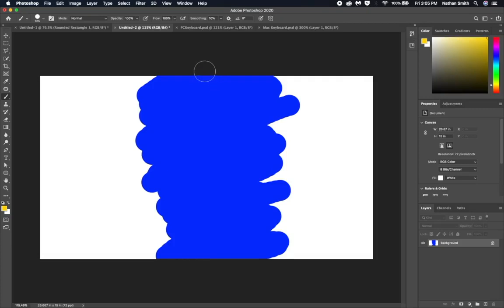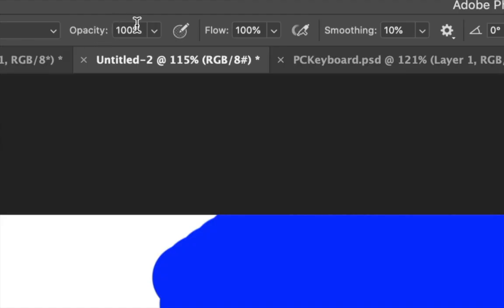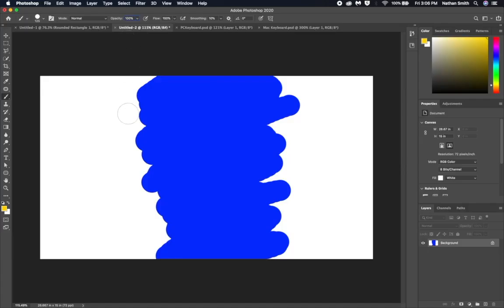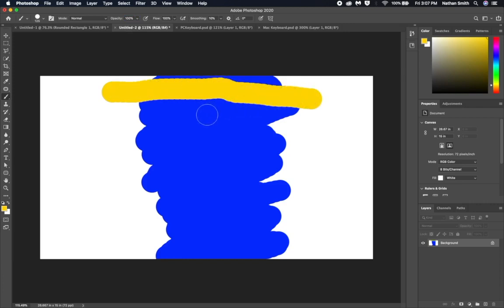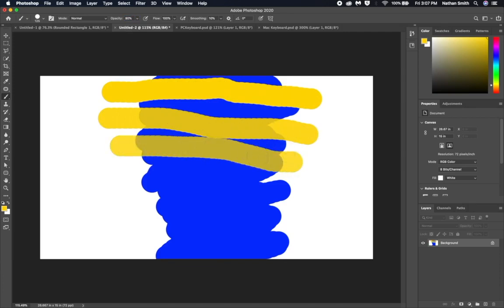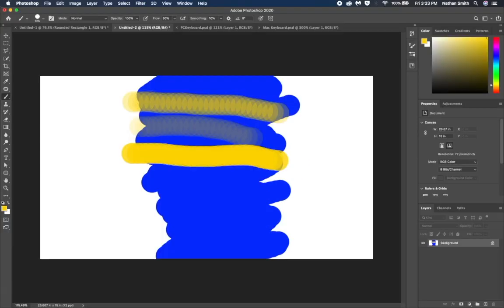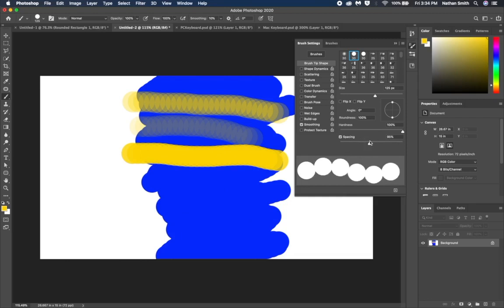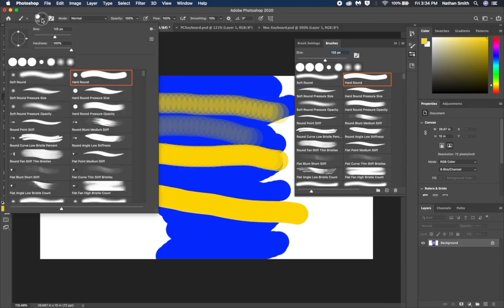B03 06 Part 6 - Photoshop brush opacity and flow - and how to make a smooth brush stroke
This is part of lesson 3, objective six of my beginning Photoshop and Graphic Design course